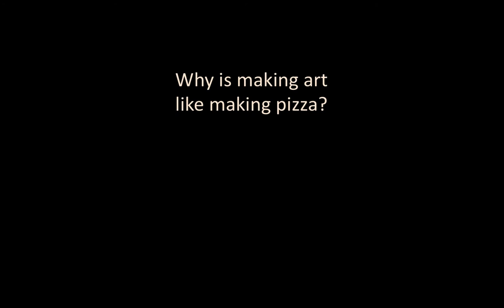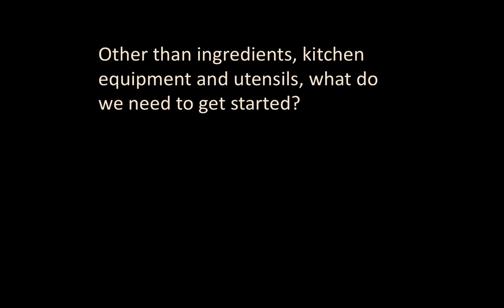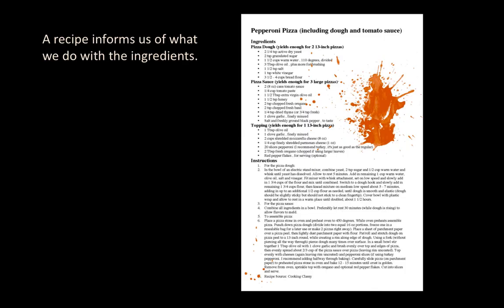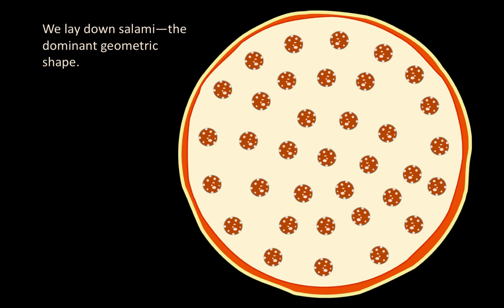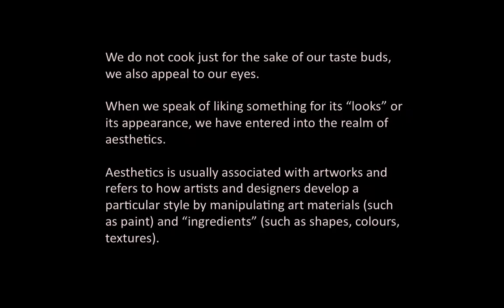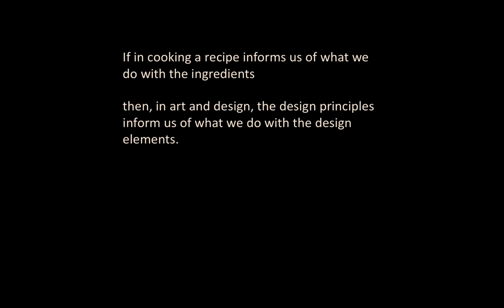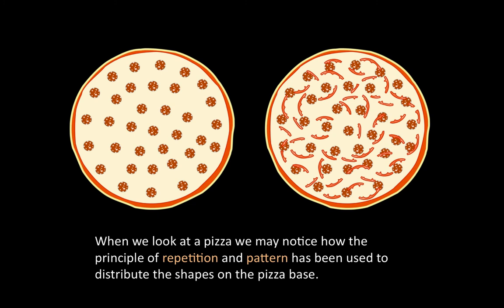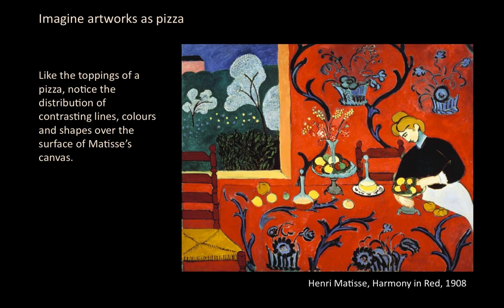design elements and principles and pizza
An introduction to the design elements and design principles.